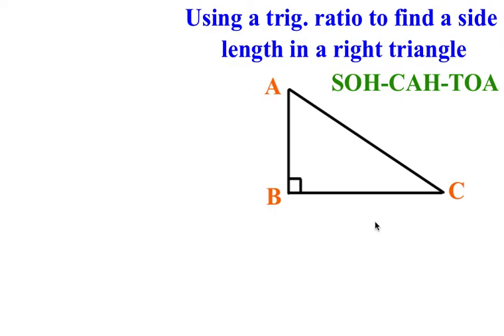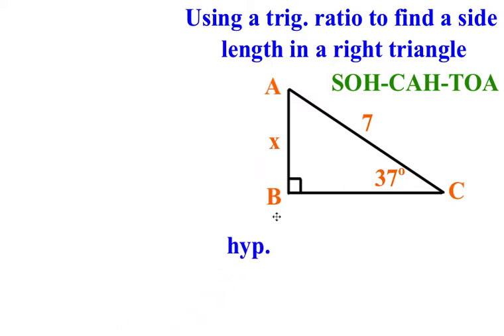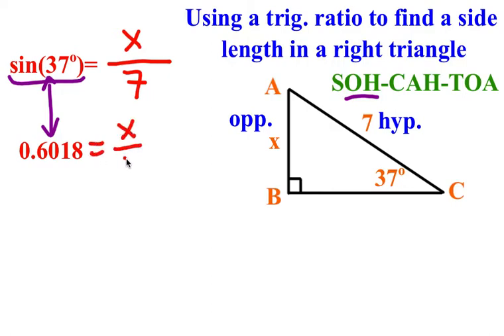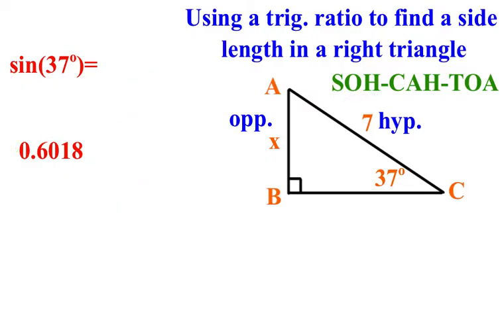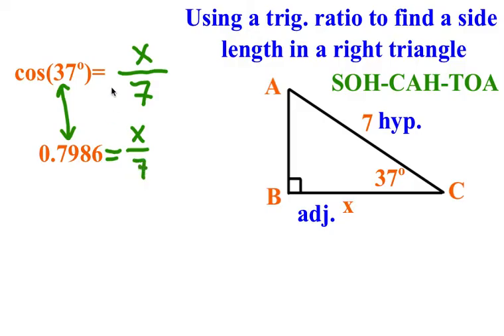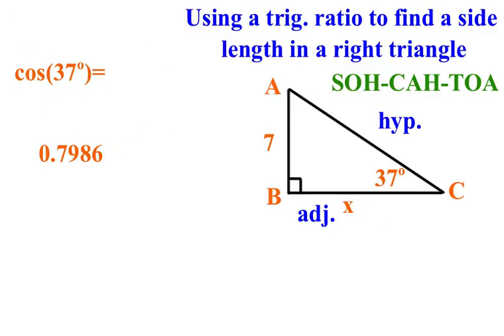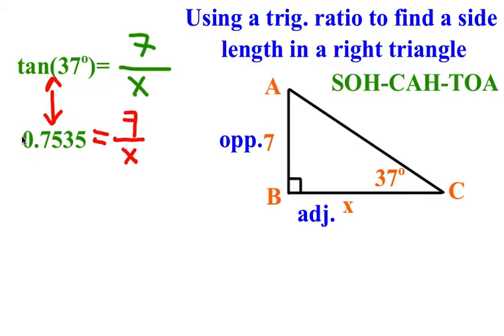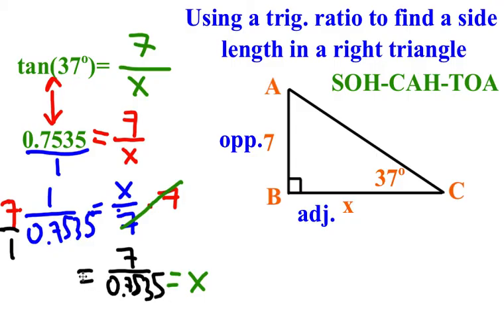Geometry - Trigonometry - Finding a side length using trig ratios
Using trigonometric ratios to find an unknown side length in a right triangle.